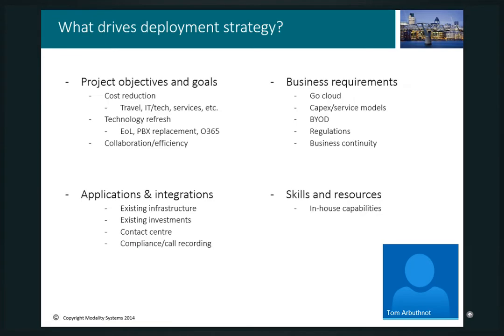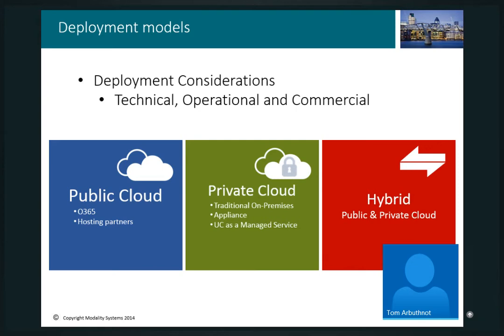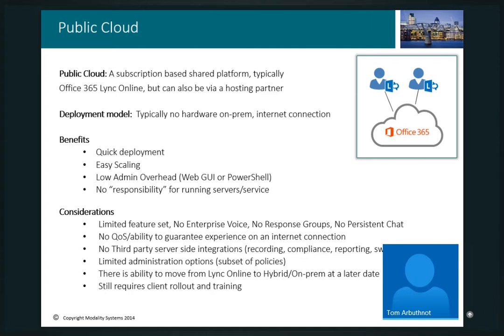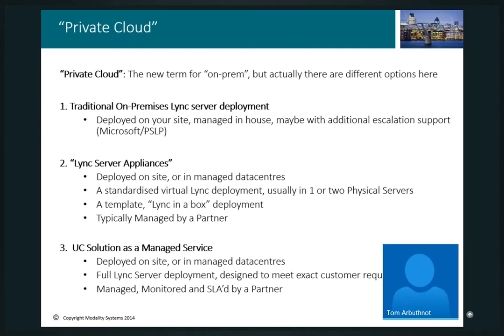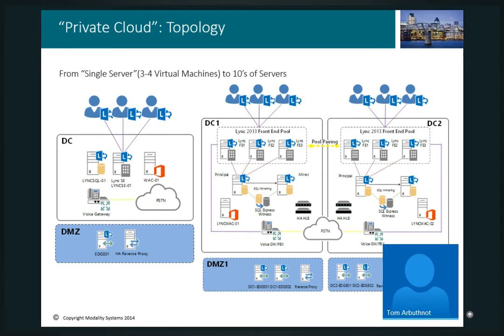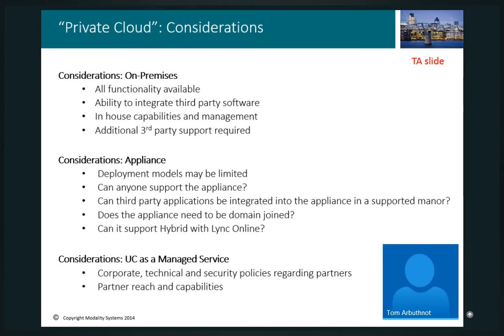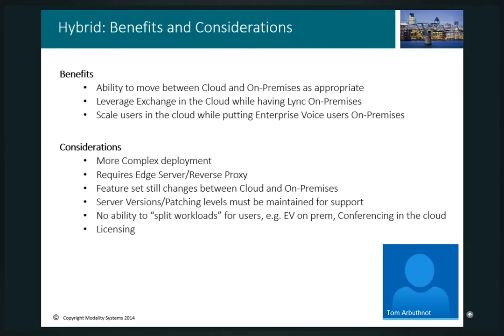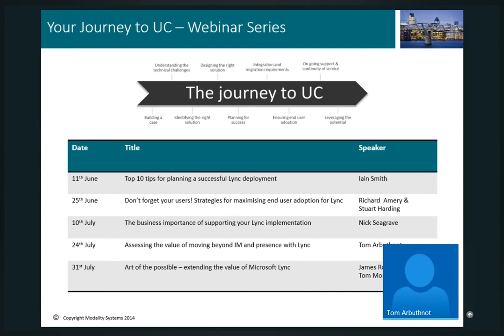Webinar 2 : Cloud, hosted or on-premises? Understanding your Lync deployment options